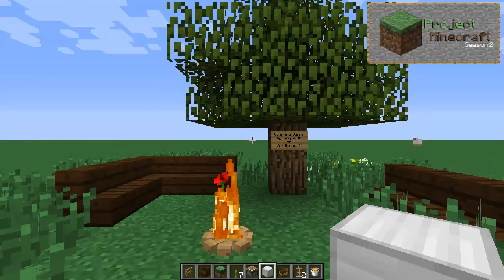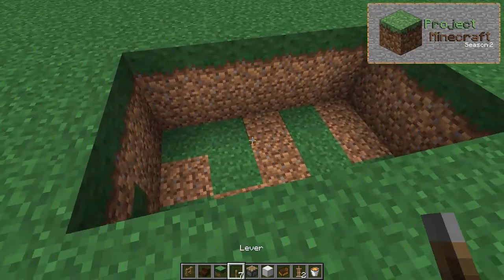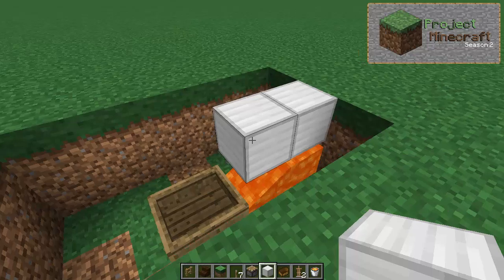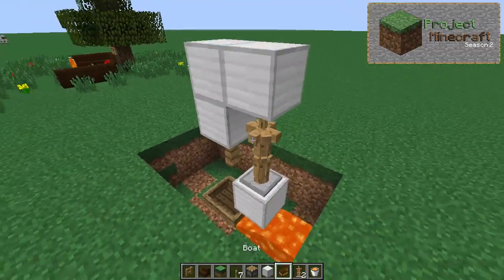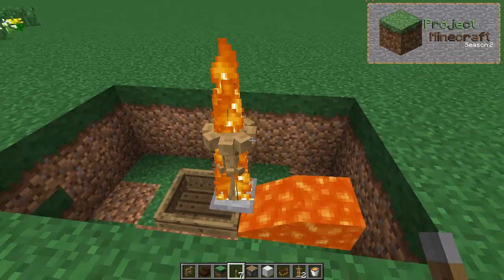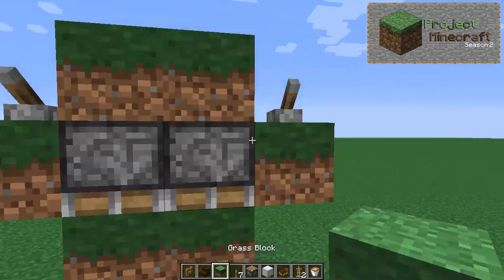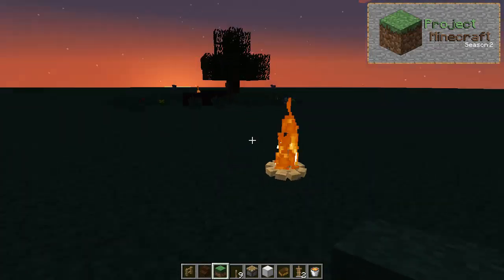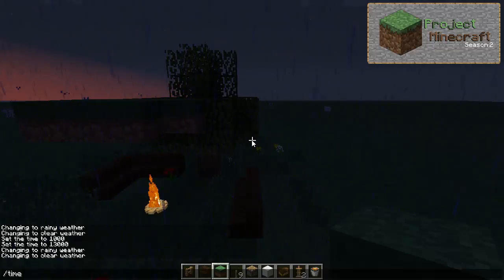How to Build an Armor Stand Campfire! - (Project Minecraft S2E05) (HD)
Be sure to show me how you use these campfires in the comments!

Either that or the music was the music provided with Camtasia Stuido 7.1 and free to use as well.
Section 107 of the 1976 Copyright act contains a list of the various purposes for which the reproduction of a particular work may be considered fair, such as criticism, comment, news reporting, teaching, scholarship, and research.